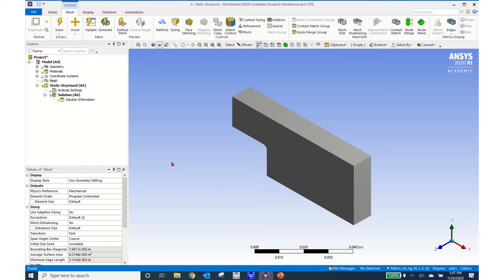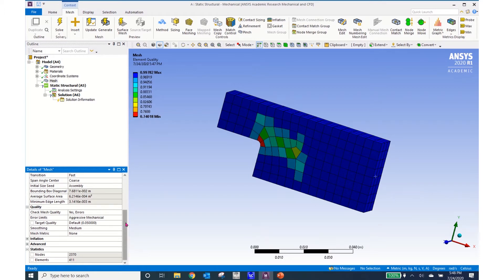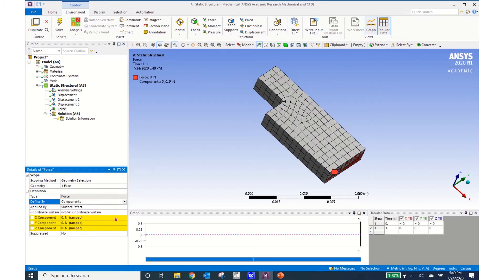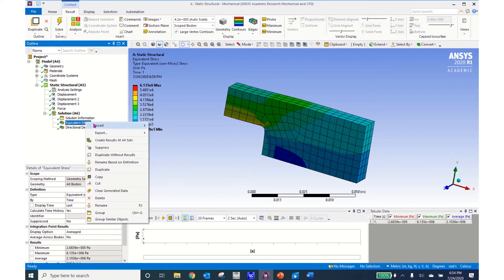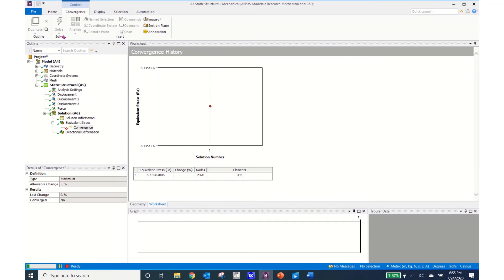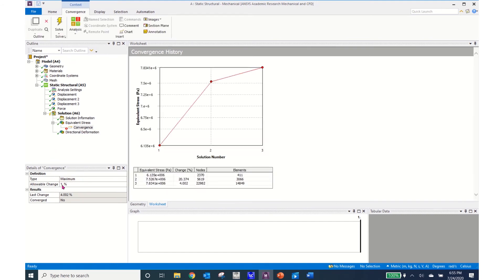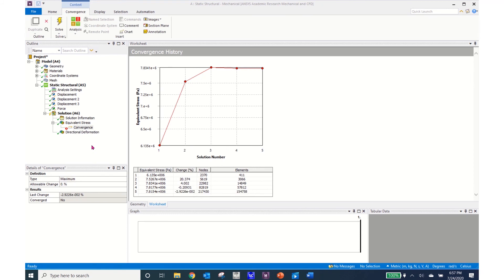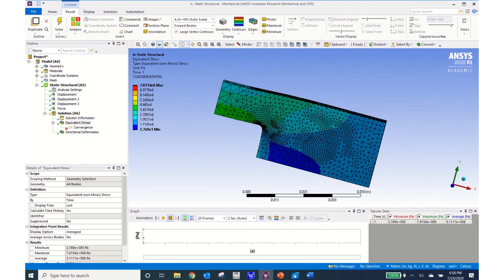R20 Mesh Convergence Total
Automatic mesh convergence Ansys Workbench